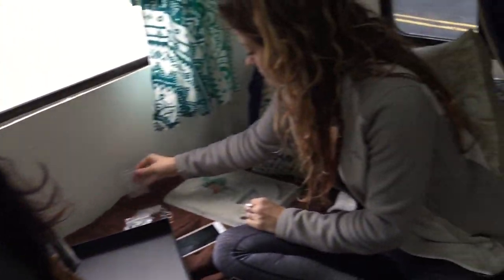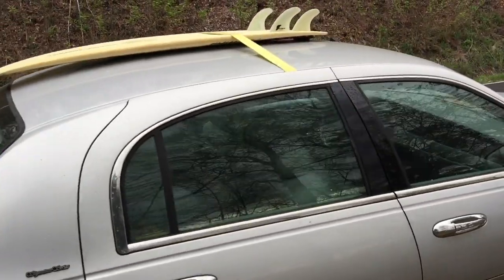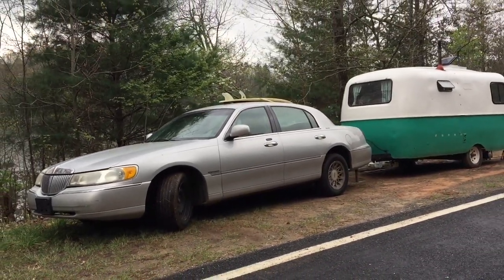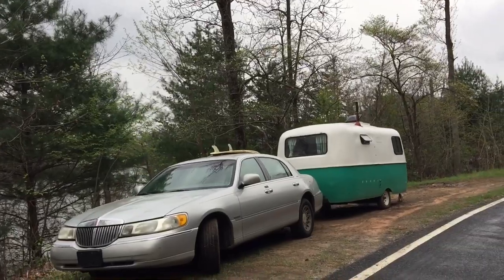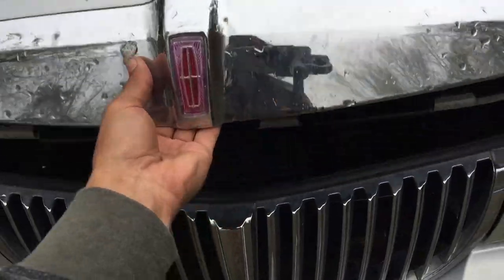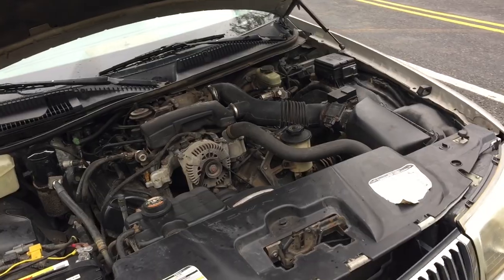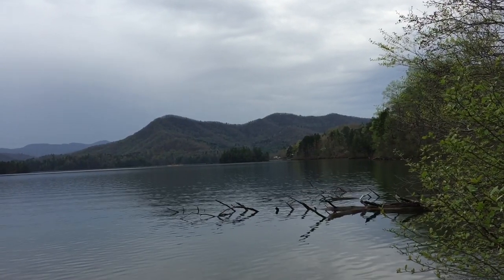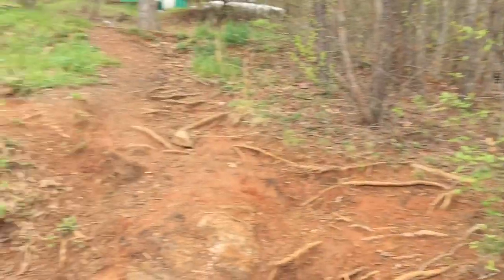Towing a Travel Trailer (FULL TIME) With a Lincoln Town Car!? | 16' Scamp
Sounds crazy right? Oddly enough, we've done a full year of traveling full time around the USA in our Scamp Travel Trailer being pulled by our Lincoln Town Car. This car has gone above and beyond its expectations and has proven to be an absolute workhorse. I purchased my Lincoln Town car with 87,000 miles on it for a killer price of $1500 and it has been far more valuable than the price I paid. We do plan on upgrading to truck in the future simply due to the fact that the Lincoln Town car does not have 4x4 and living on unpaved roads full time, the 4x4 would be a great tool in our rig. In the mean time, we will keep on use the town car as long as it keeps chuggin along!